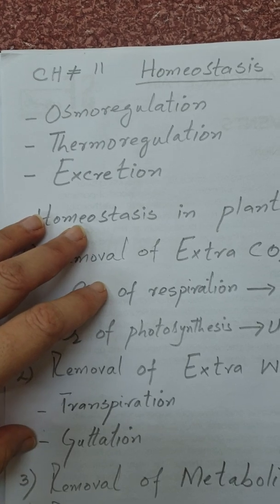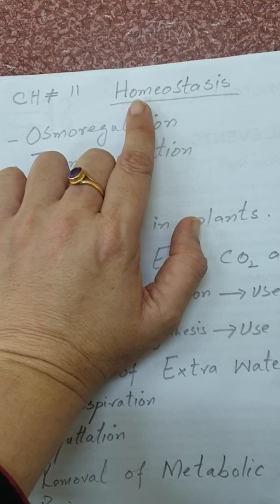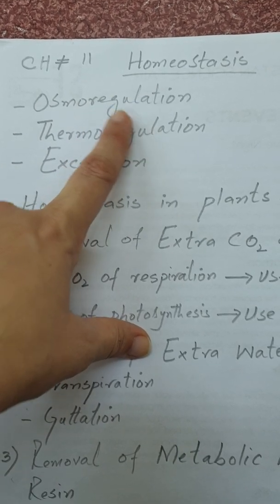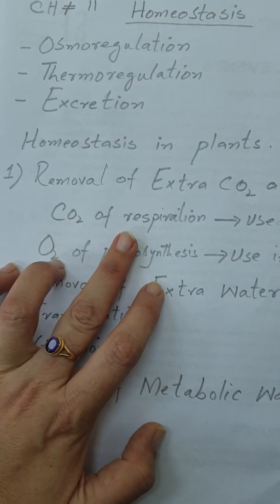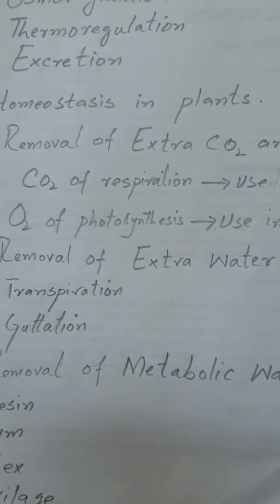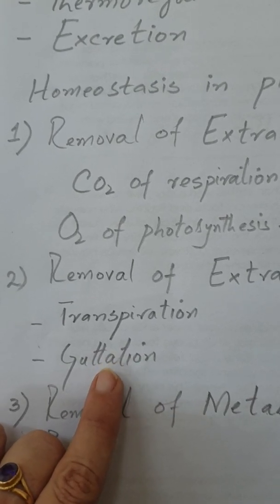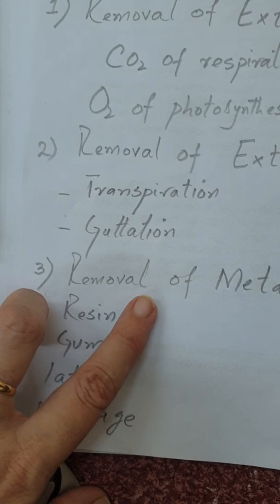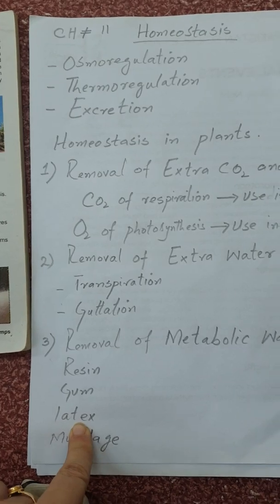Bio 10 Introduction to Homeostasis